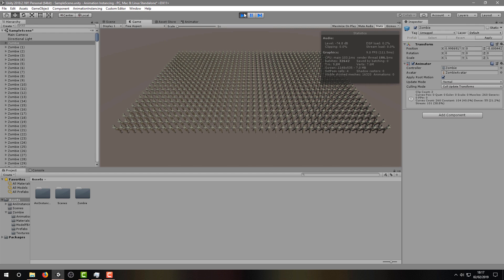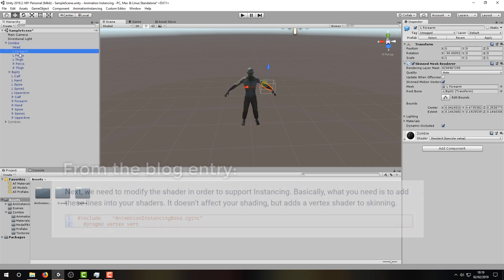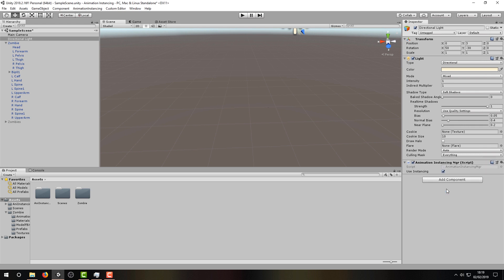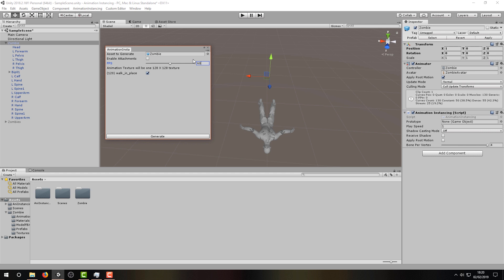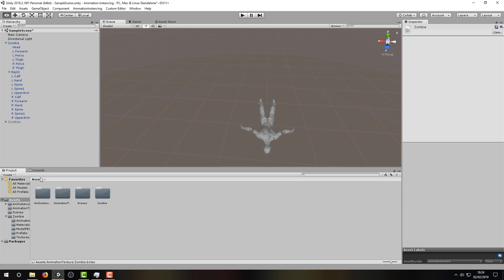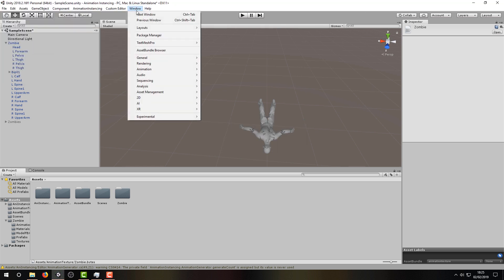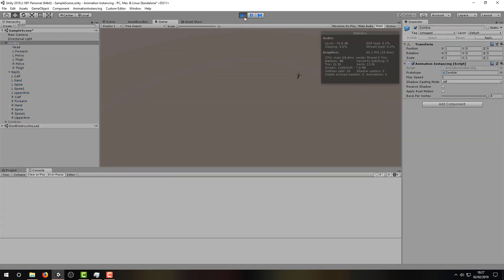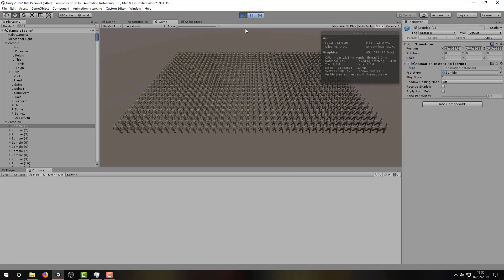Animation Instancing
Shorter version of the Batching SkinnedMeshRender video covering only the Animation Instancing part.

In this video, we use Animation Instancing to batch 1000 skinned meshes and achieve over 60 FPS.